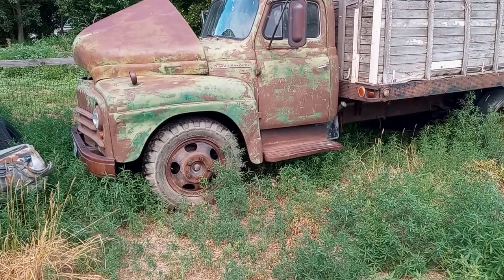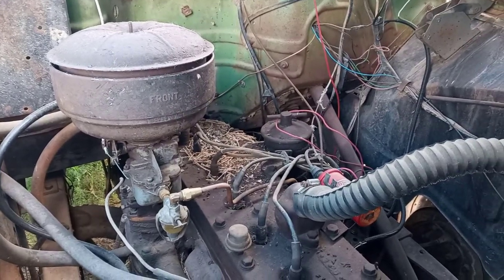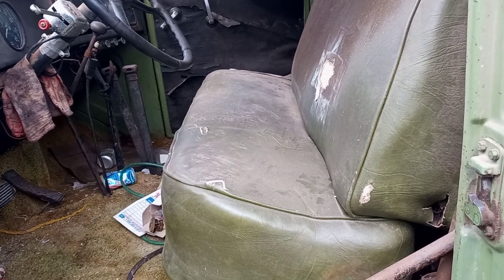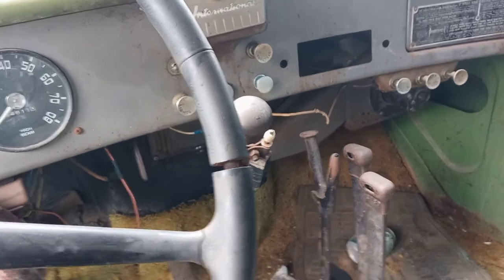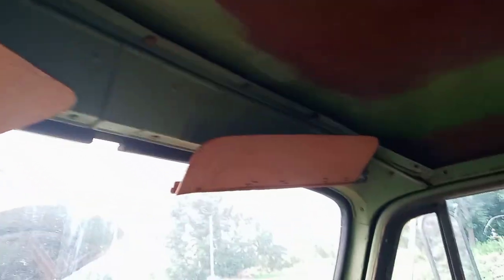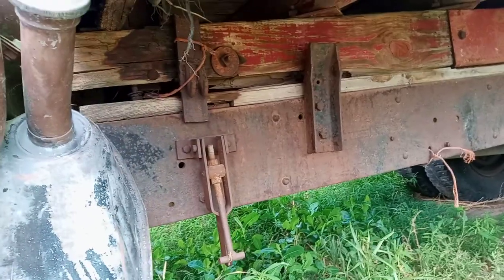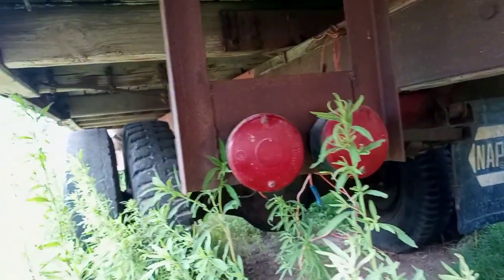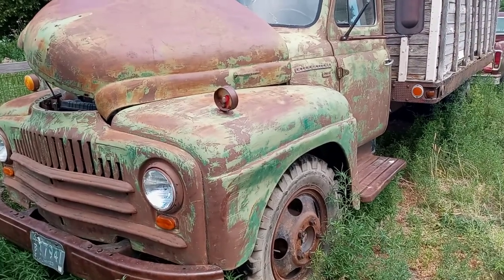Walkaround of my 1952 International L-162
Overview of my dump truck